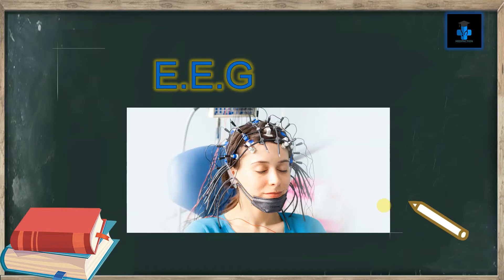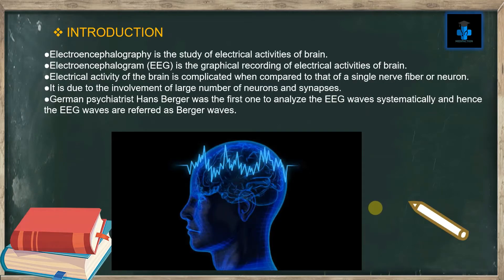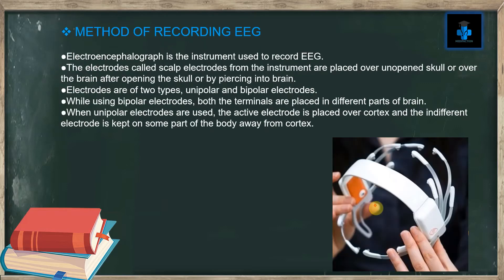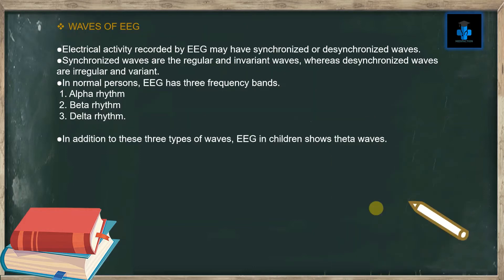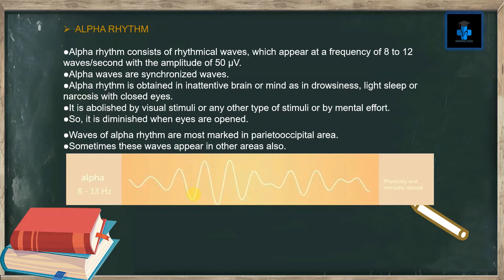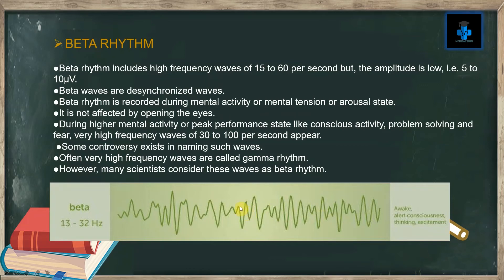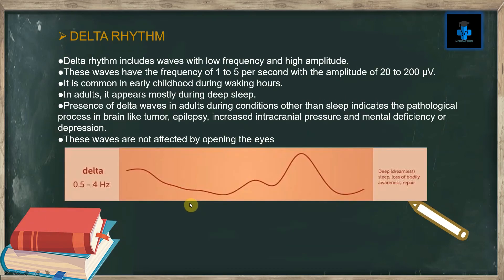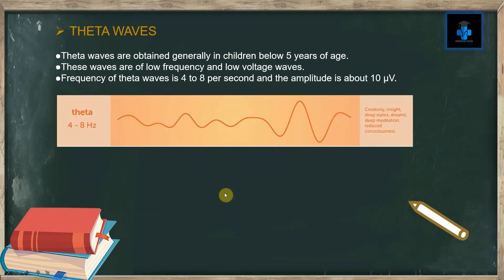EEG| electroencephalogram| physiology| simple| detailed| diagrams| prepare notes for exam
In this video, we will be learning about EEG. We will also learn about its significance and waves. We will see about the methods of recording EEG. Happy learning.